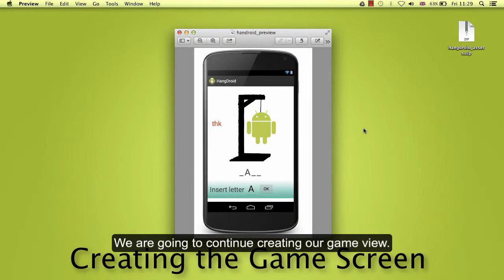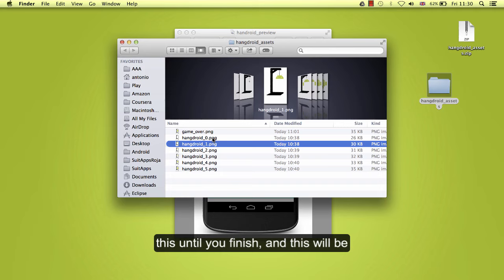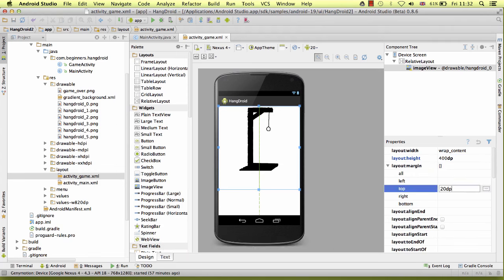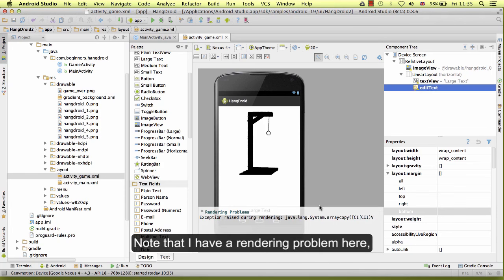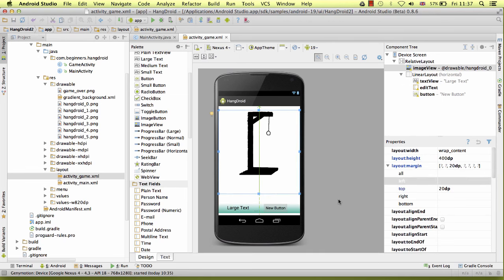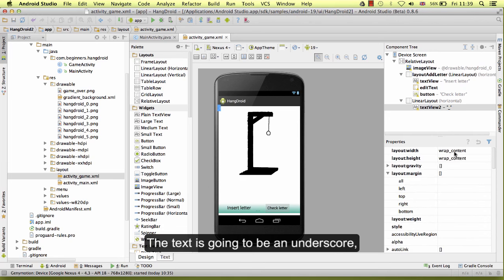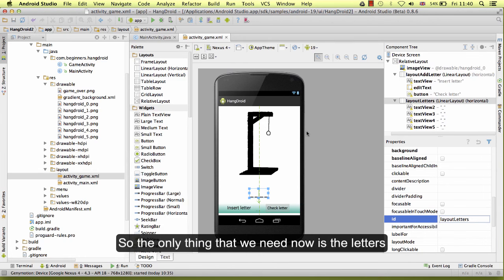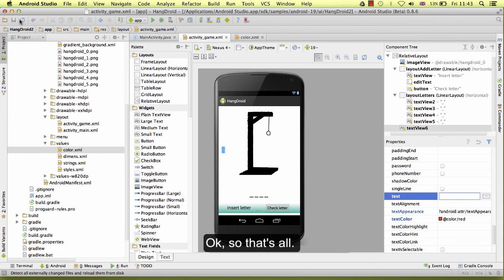Creating the game screen Part 63